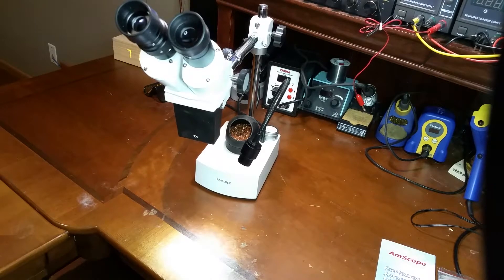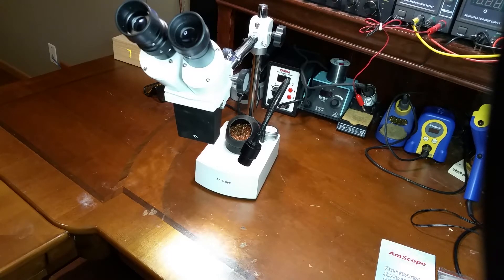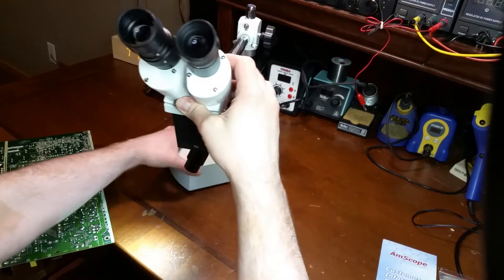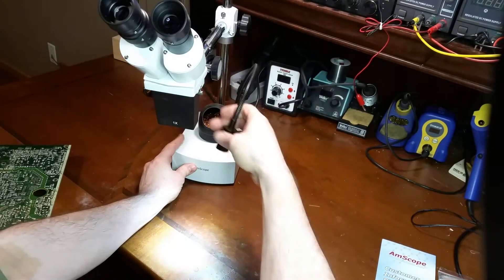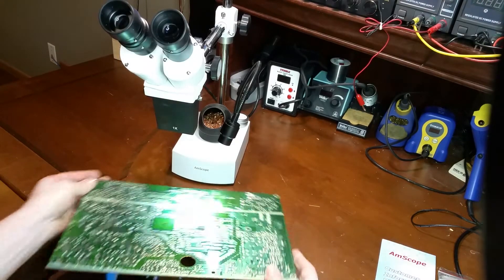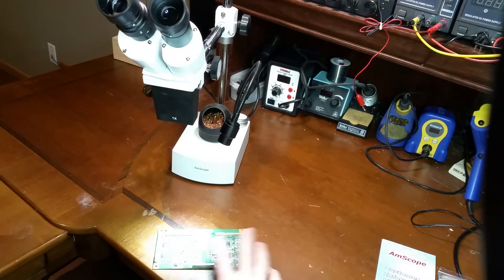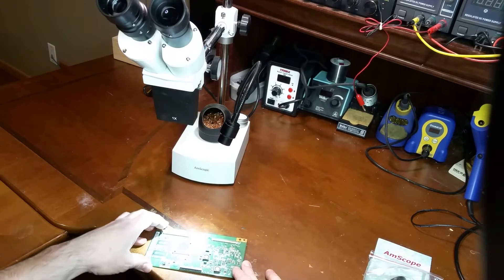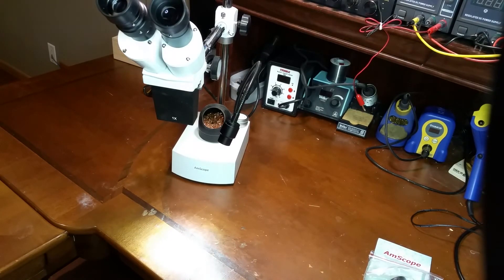AmScope SE400-Z Review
Quick review of the AmScope stereo microscope.
The SE400 with 10x is fantastic straight out of the box. Perfect for component level repair with SMD components.
But it does have a few limitations. Watch the video to decide if these drawbacks are a deal breaker for you.